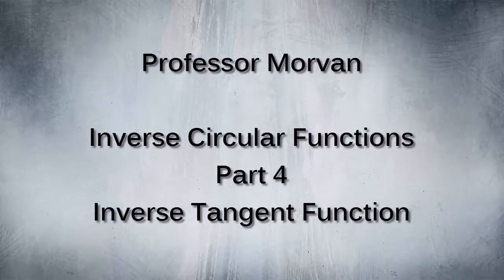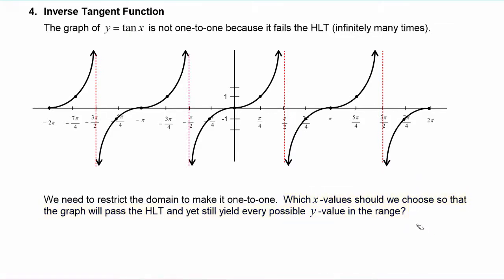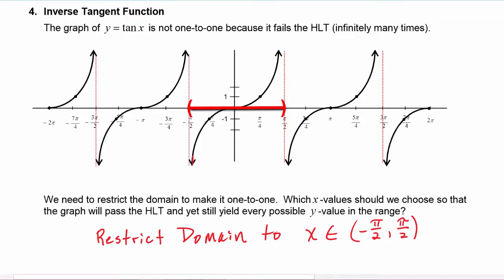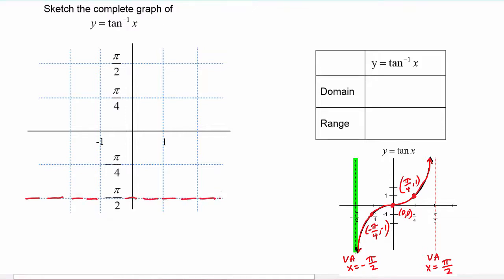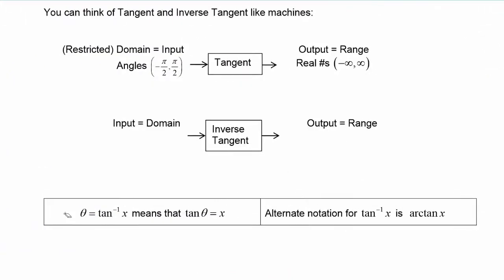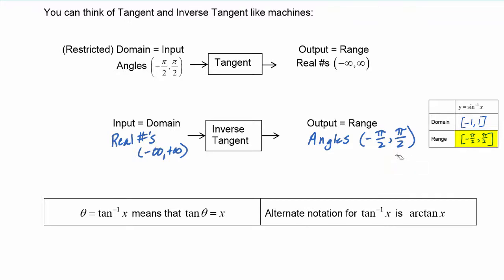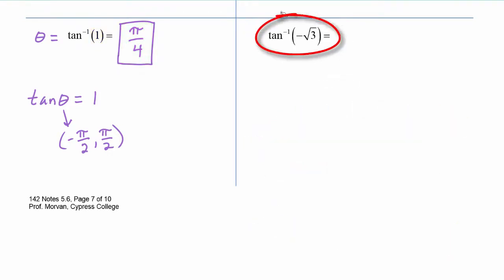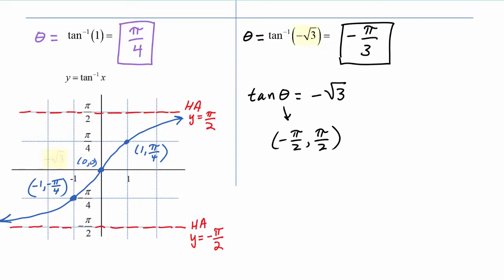Math 142, 6.1 Part 4, Inverse Tangent Function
Create the graph of Inverse Tangent from  the Tangent graph by restricting its domain and using the Definition of Inverse Functions.  Find the domain and range of the Inverse Tangent graph.  Rewrite a given Inverse Tangent function in terms of the Tangent function.  Determine the exact value of a given Inverse Tangent function.